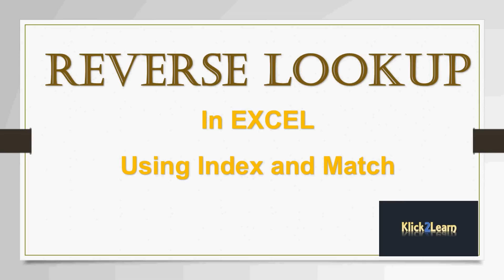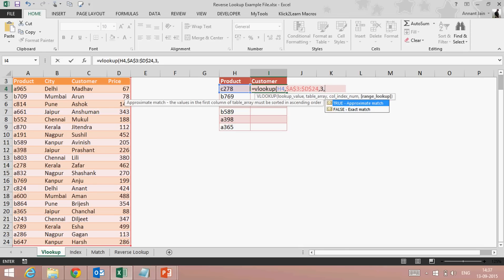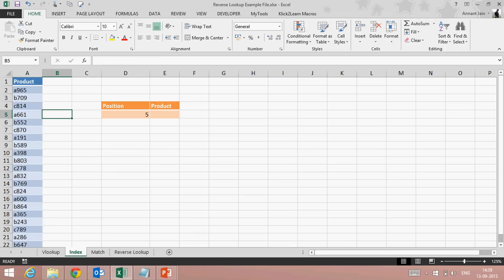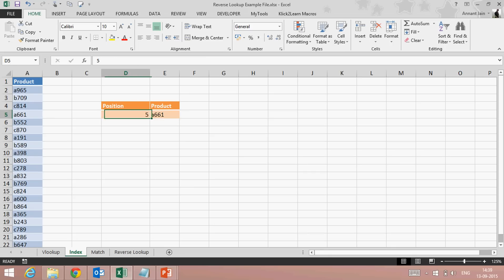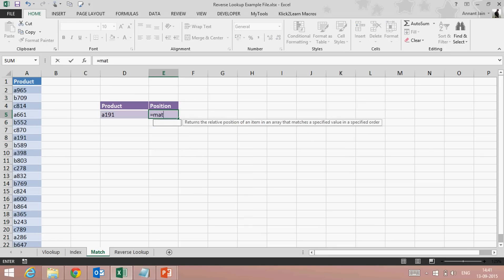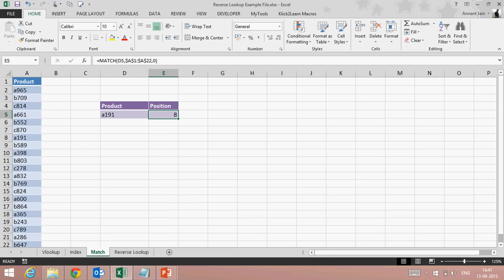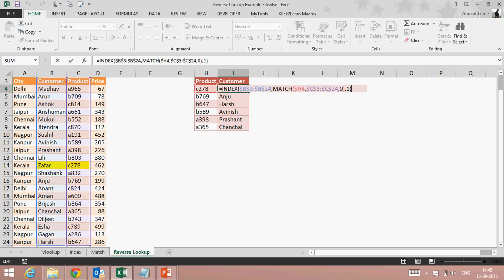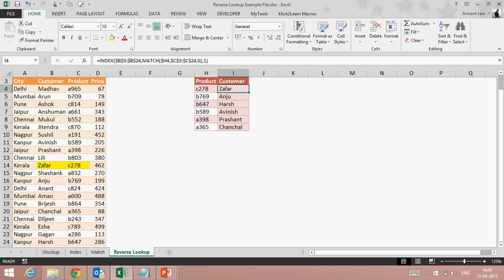Reverse lookup Function in MS Excel using index and match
Watch and Learn Reverse Lookup Function in Excel